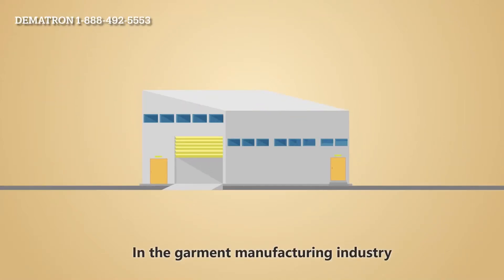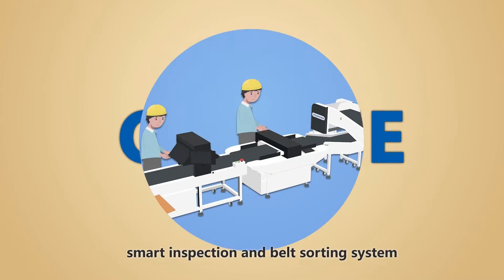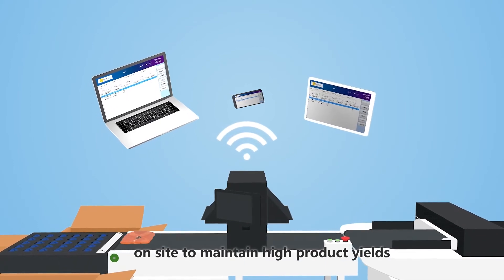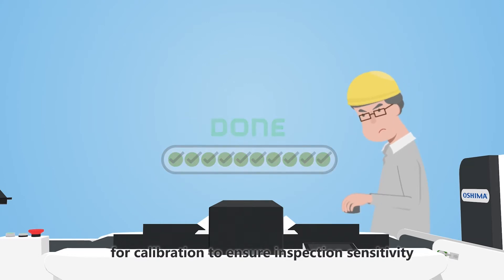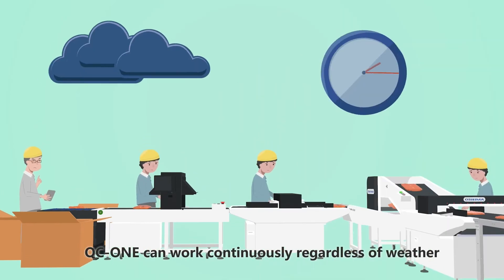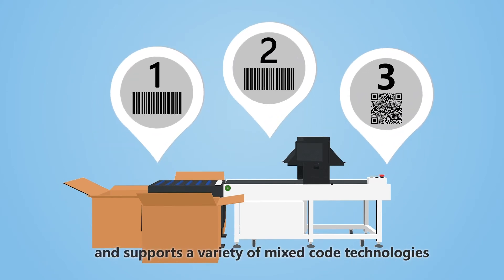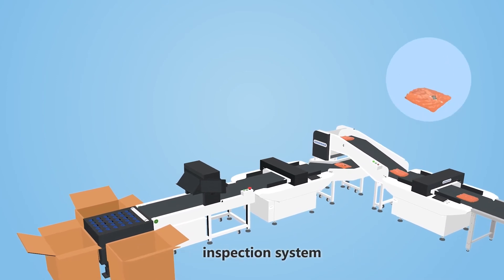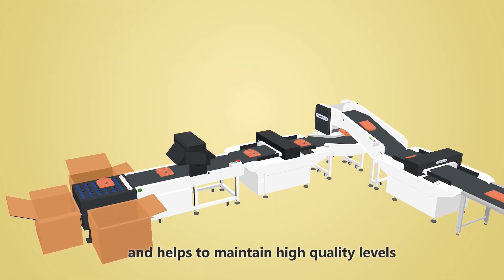Garment manufacturing automated sorting and inspection station by Dematron Automation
Automatic garment inspection and sorting station by Dematron